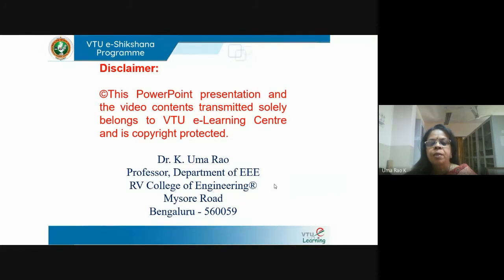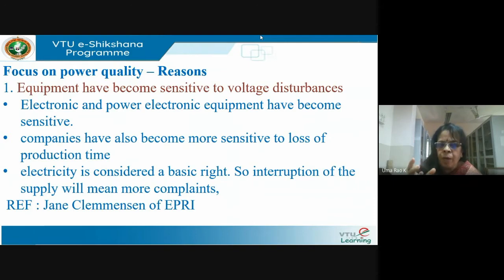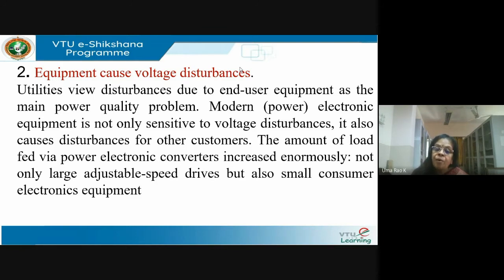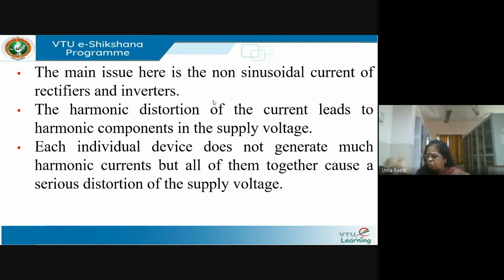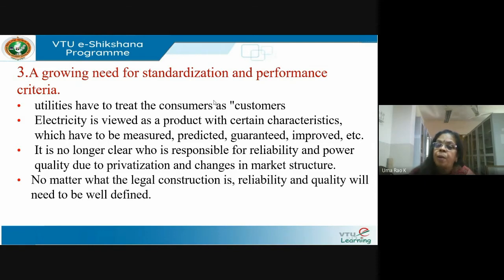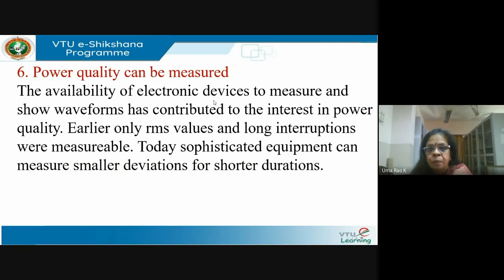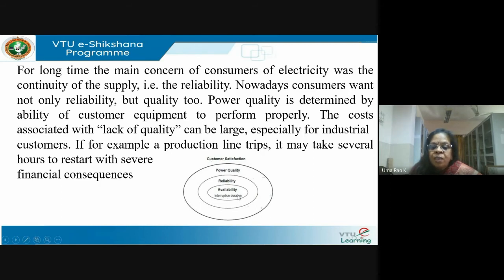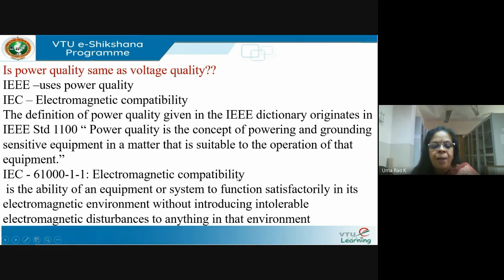Module 01 - Lecture 02